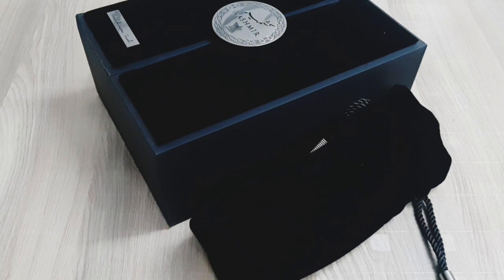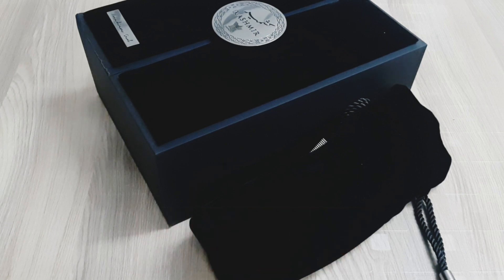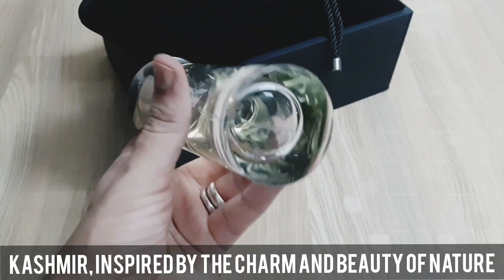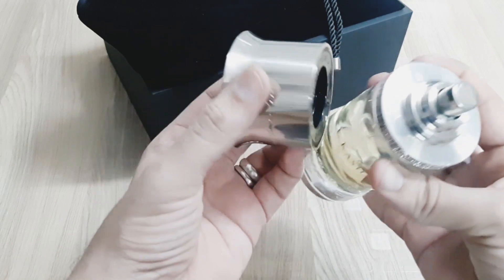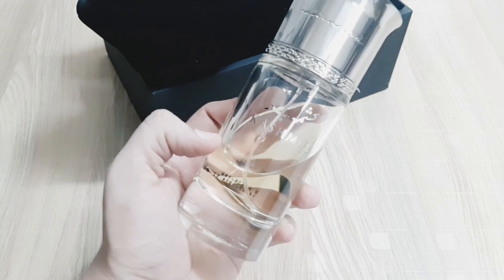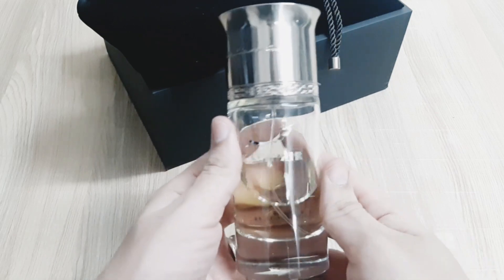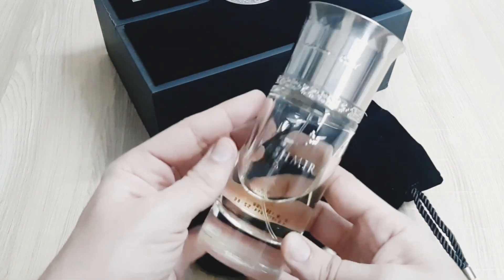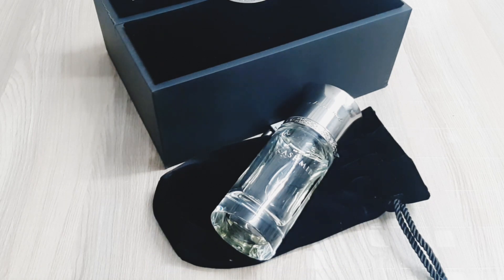Amazing Perfume By Arabian Oud | Kashmir | Fresh, Fruity, Musky & Woody | Satisfying ASMR Video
Kashmir, Inspired by the charm and beauty of nature, we came to you with Kashmir By Arabian Oud, this fragrance combining a range of tropical fruits and a mix of roses, jasmine and Oud ending with the base of white musk, kashmir wood and vanilla to give you a fragrance equivalent of the beauty of nature

TOP NOTES: Japanese Yuzu, Black Currant, Plum
HEART NOTES: Oud, Rose, Jasmine
BASE NOTES: White Musk, Kashmir Wood, Vanilla

If you’d like these videos continue, help spread the word! Questions are always welcome!